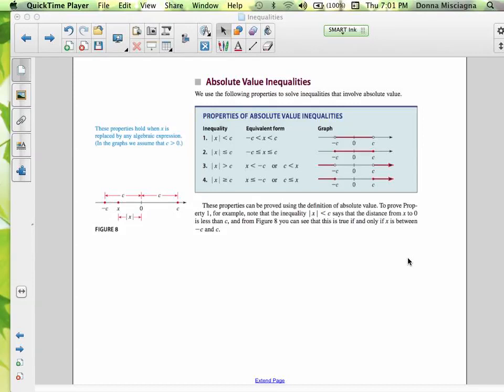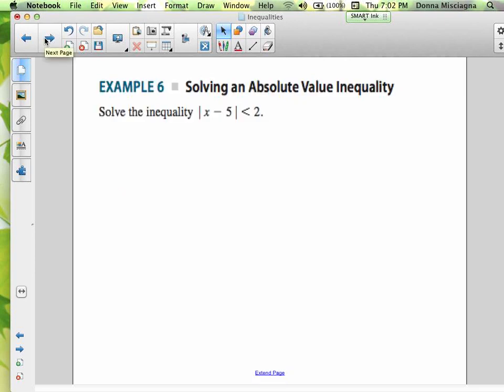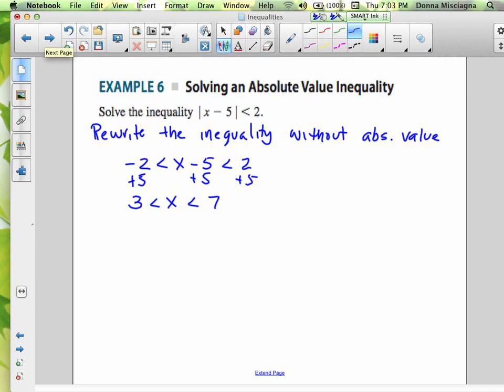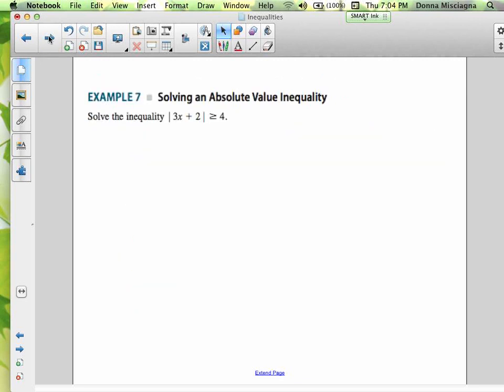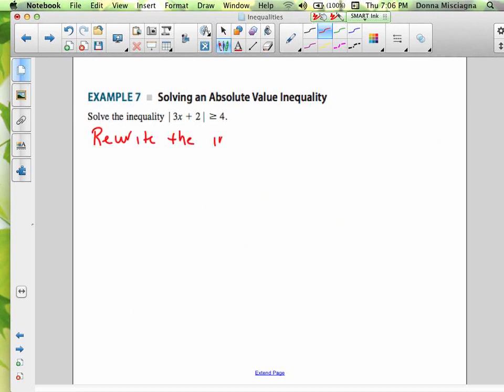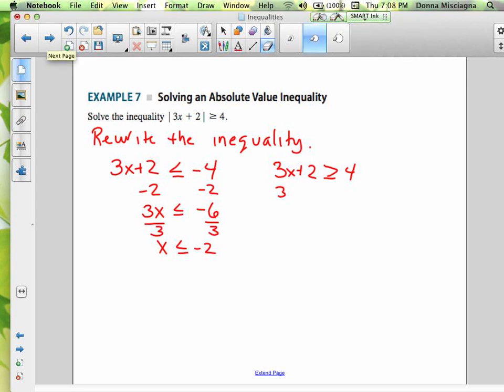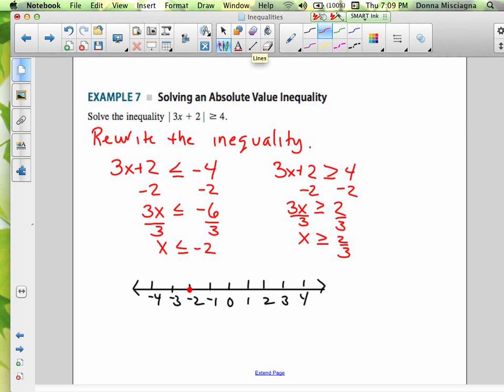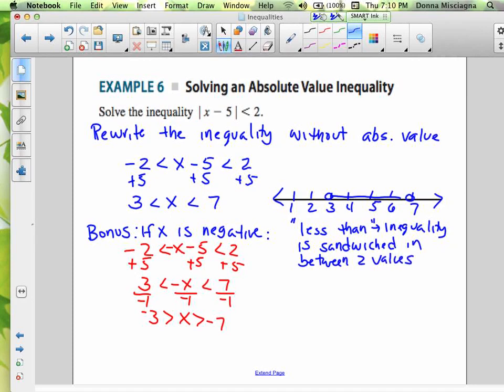Absolute Value Inequality Broadband